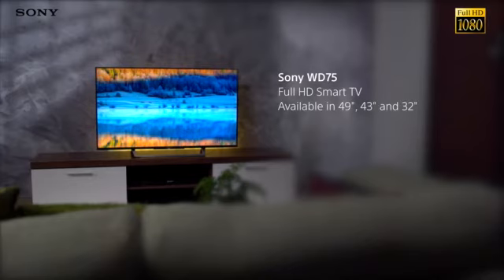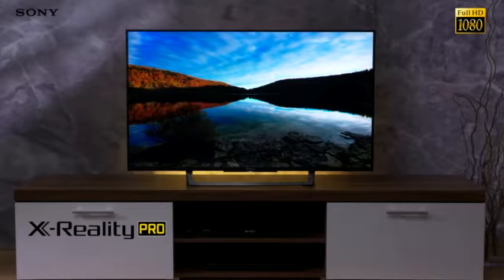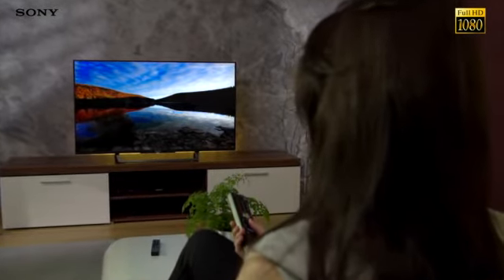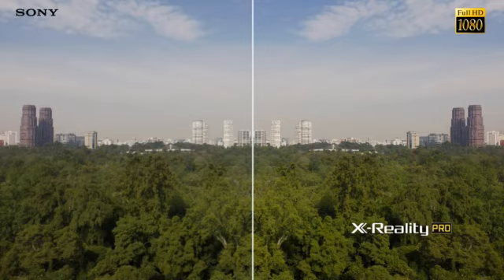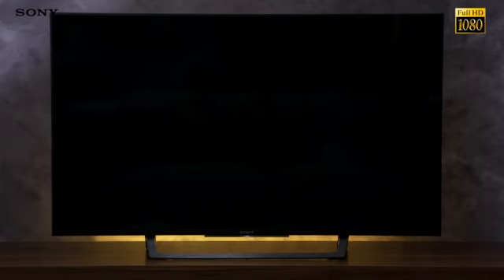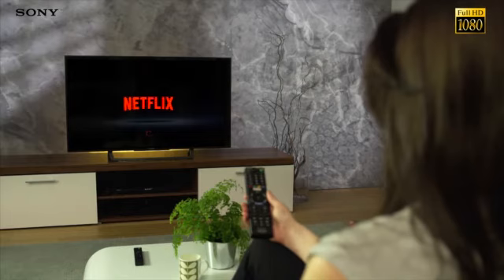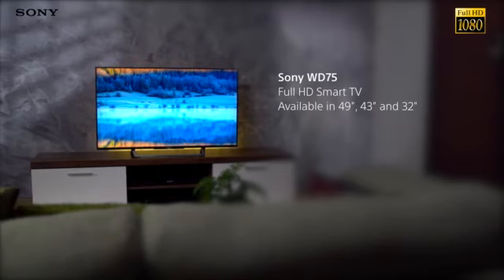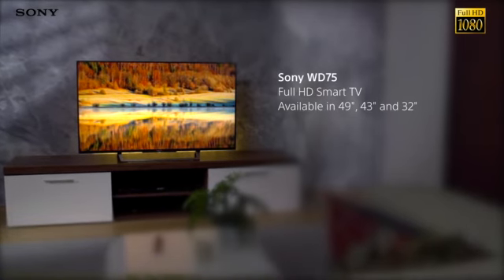TV Smart Sony Bravia WD75